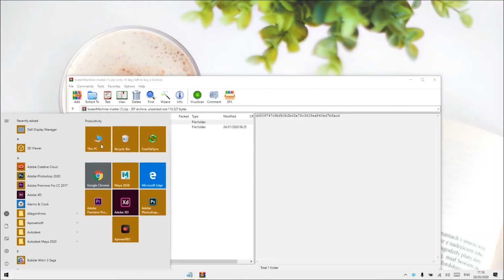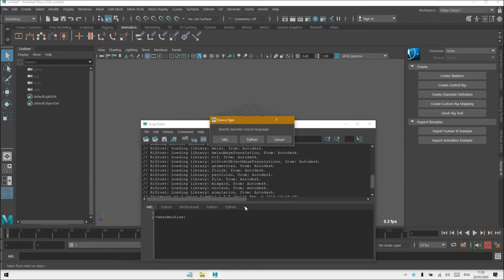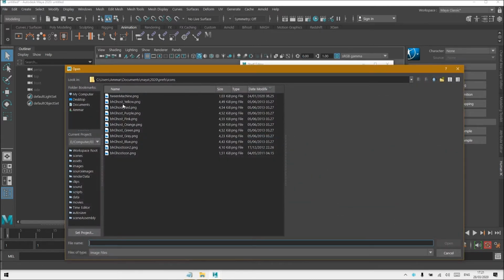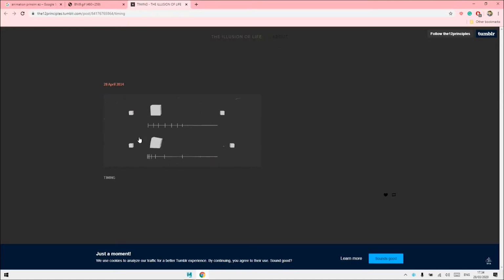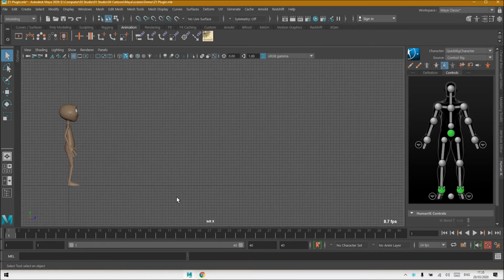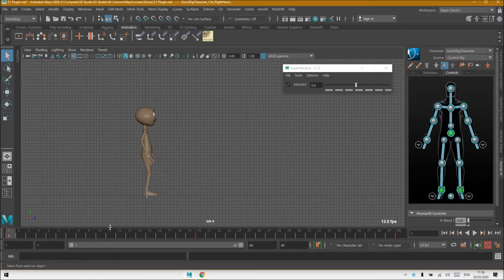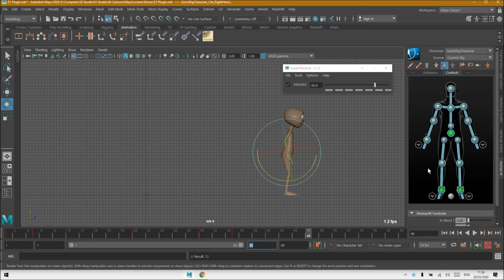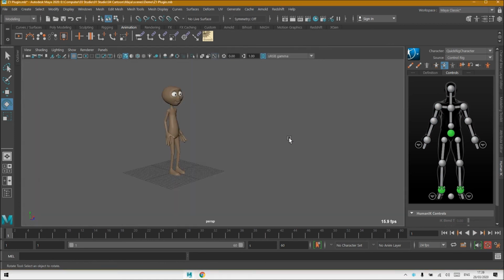Maya Animation Course - 12 tween machine